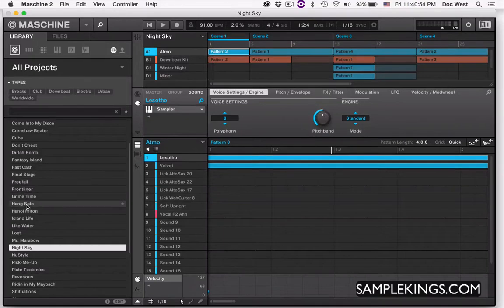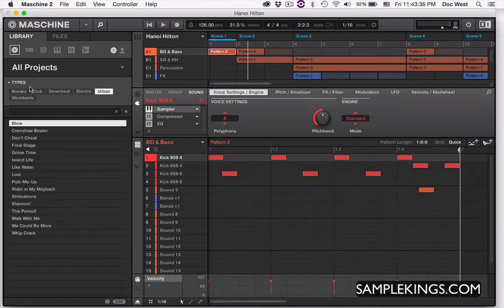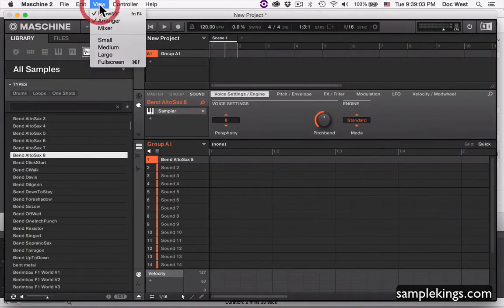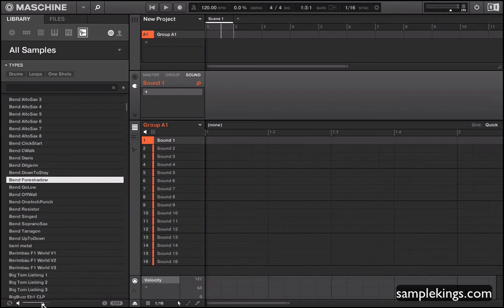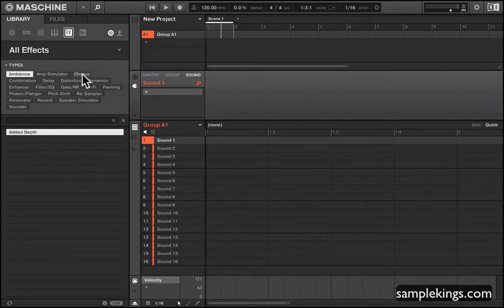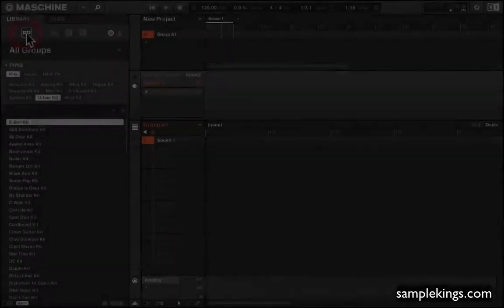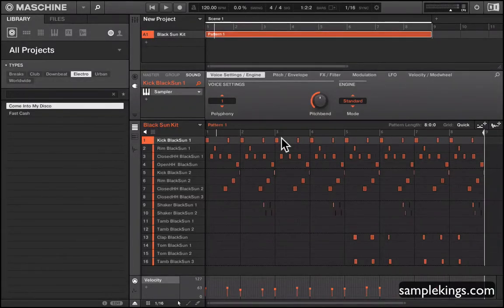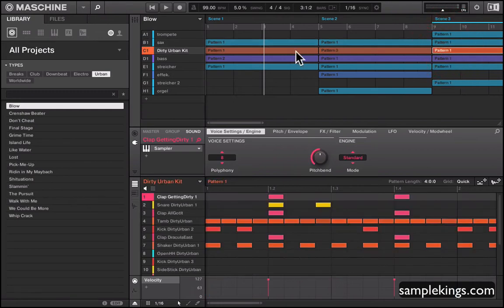The Maschine, Maschine Mikro & Studio DVDs Preview :The Browser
How to use the Browser for any Maschine Hardware software 2.4